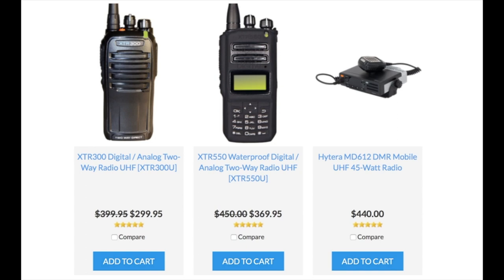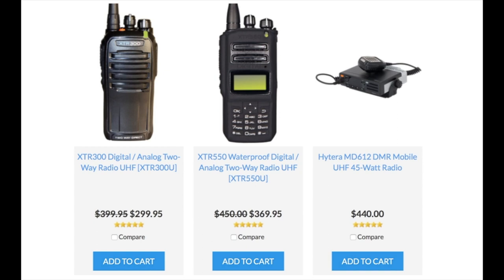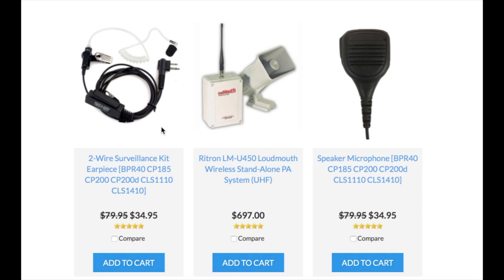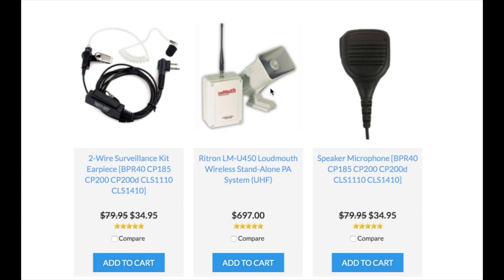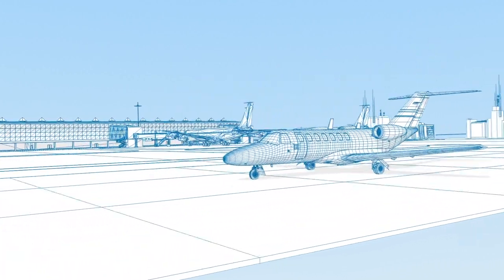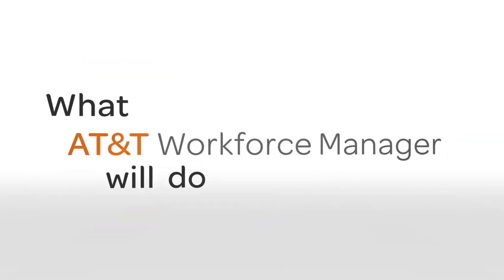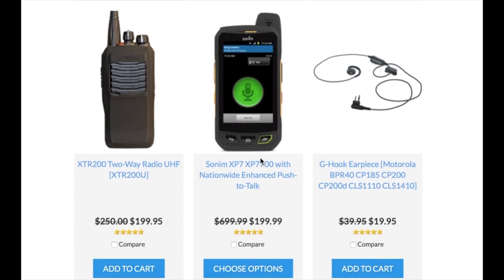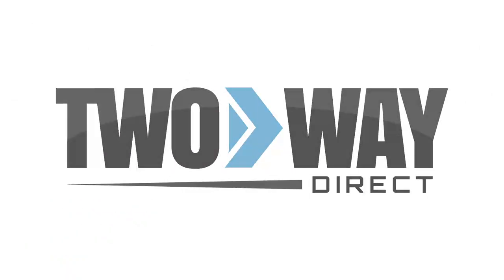Two Way Radios for Ski Patrol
Two way radios for skiing are essential to assure the fun and safety of everyone on the slopes. These devices are the better choice, for groups who want to stay in touch while they are skiing and snowboarding. The cold weather and wet terrain can often find cell phones to be unreliable in environments such as this.